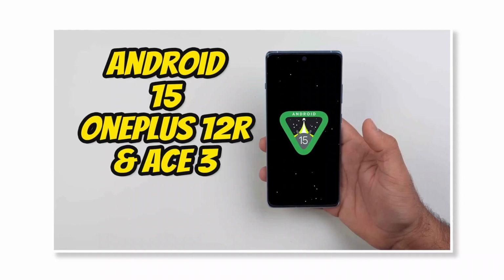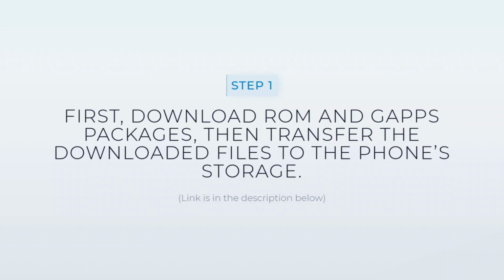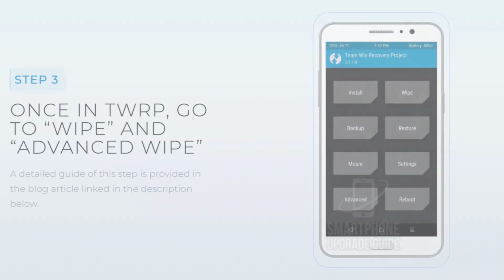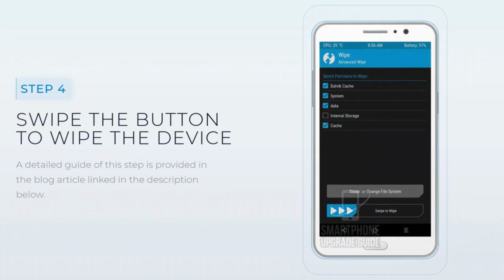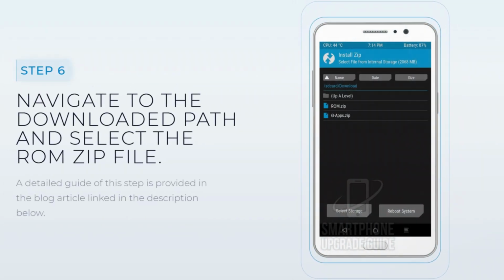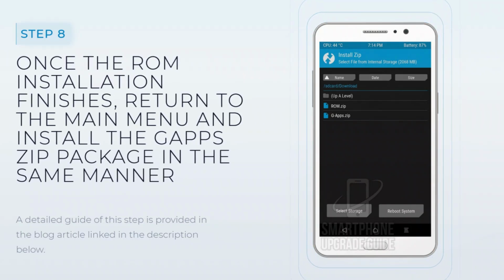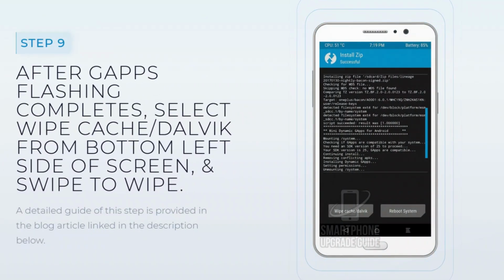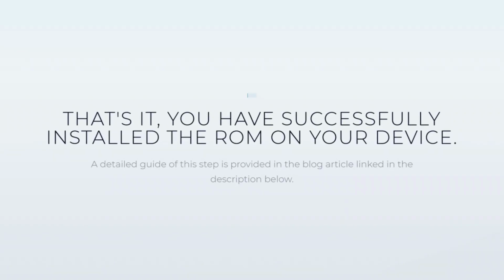Install Android 15 on OnePlus 12R & Ace 3 (PixelOS) - How to Guide!